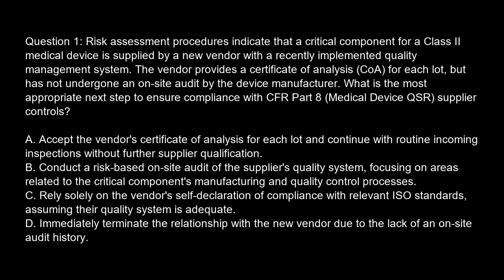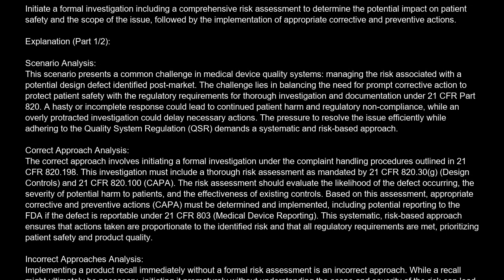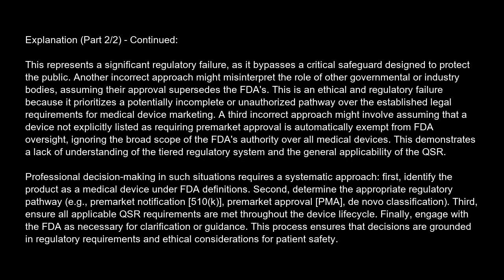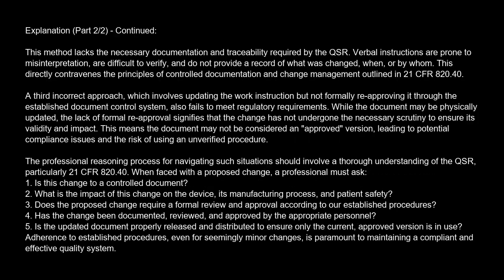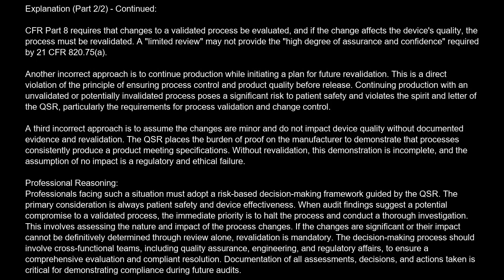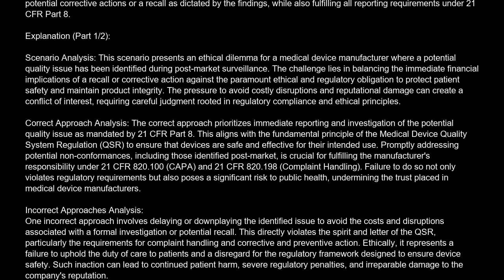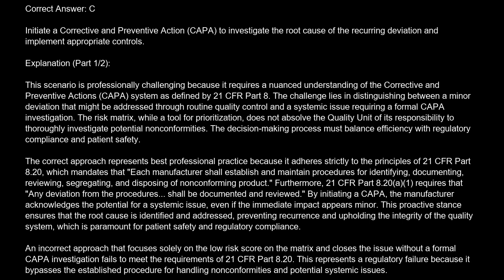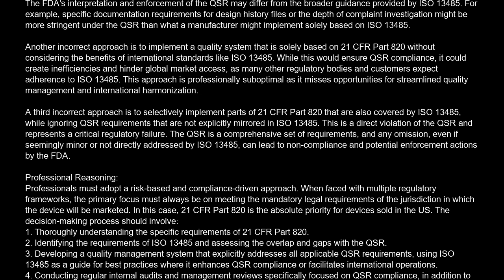CFR Part 8 Medical Device QSR Free Practice Test video